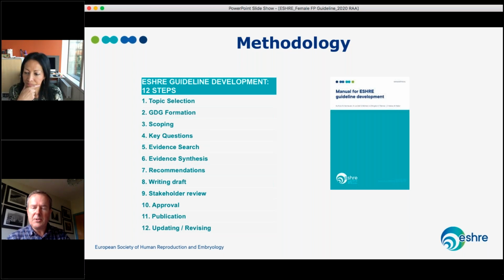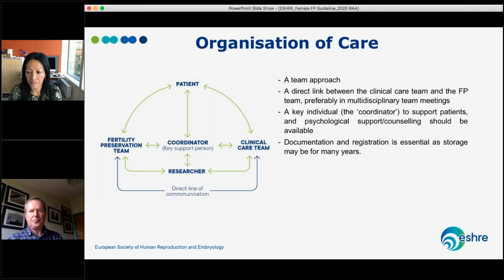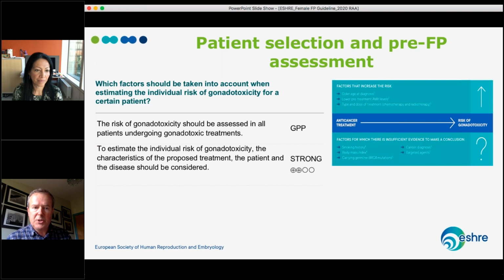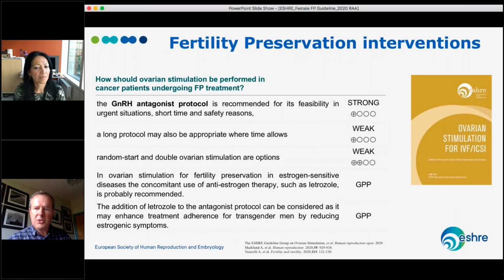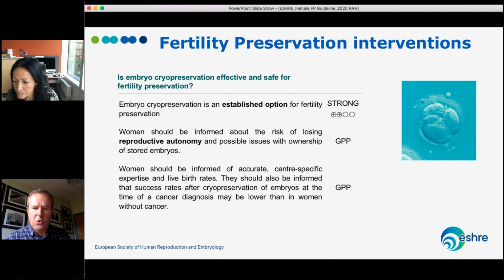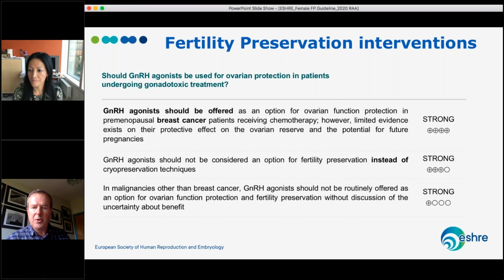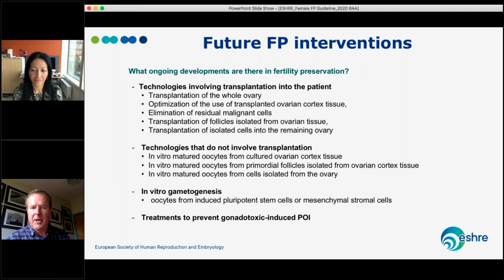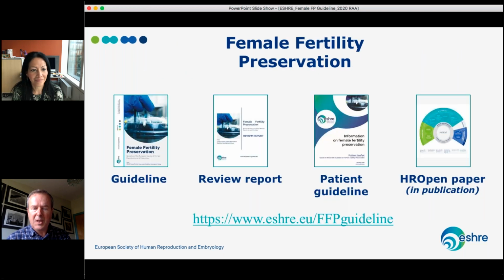ESHRE Guideline on Female Fertility Preservation what you should know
Learning objectives:
Summary of the new guideline on Female Fertility Preservation and opportunity to ask questions on infertility to Professor Richard Anderson, chair of the guideline group

Target audience:
Everyone involved in fertility preservation

Programme:
14h00 – 14h05: introduction (Kenny Rodriguez-Wallberg)
14h05 – 14h25: presentation of the guideline (Richard Anderson)
14h25 – 14h55: questions and answers
14h55 – 15h00: concluding remarks